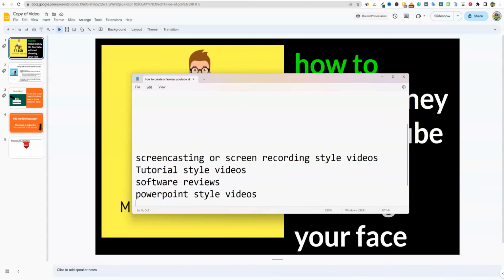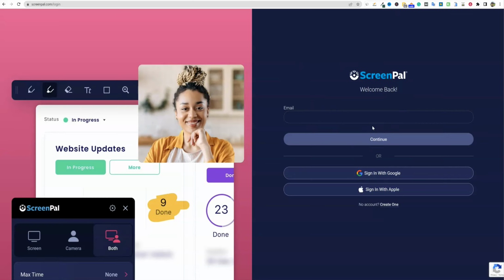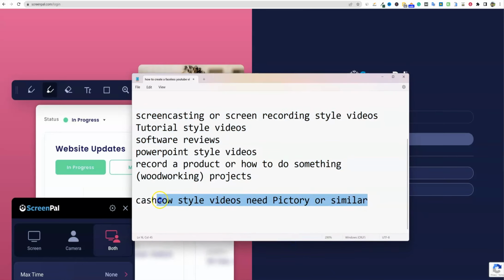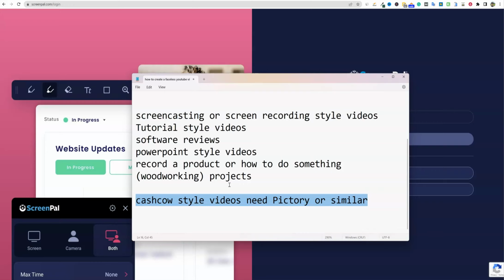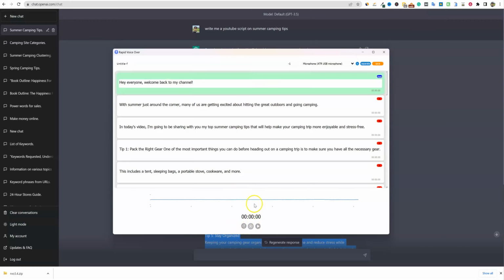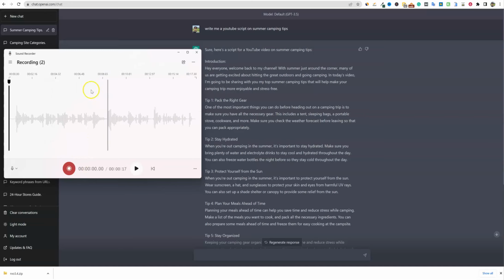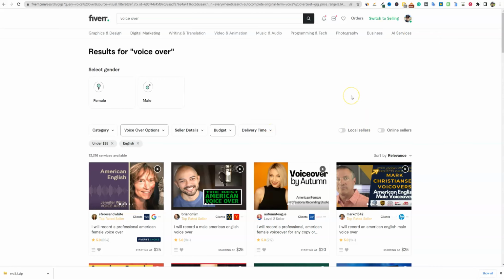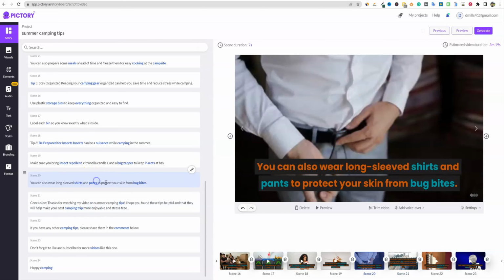How to Create a Faceless Youtube Video 2023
✅✅✅ Resources